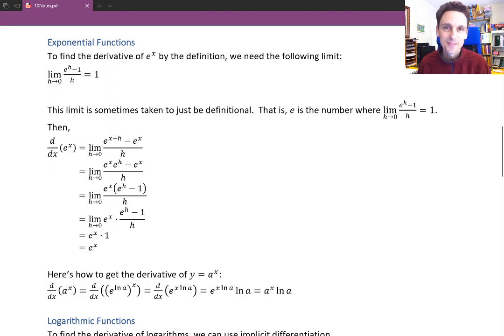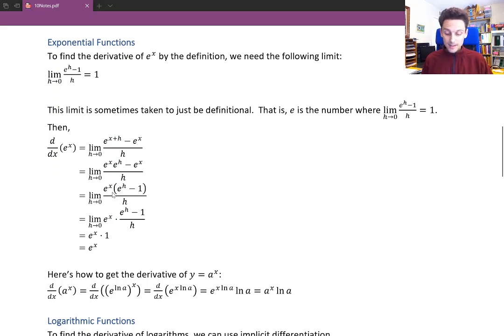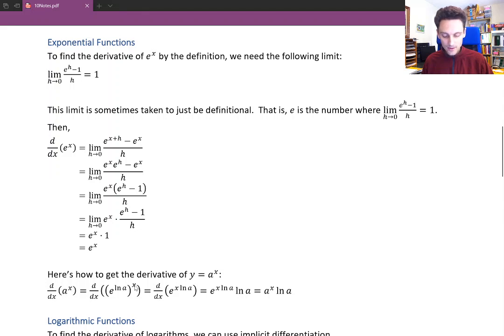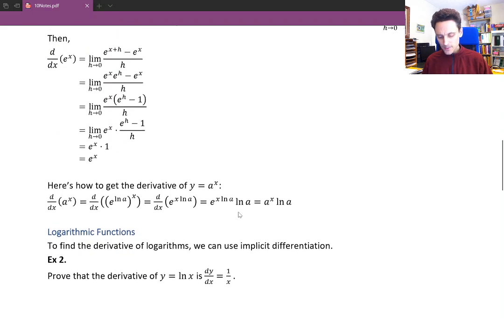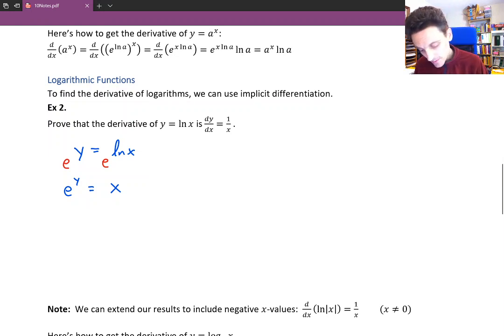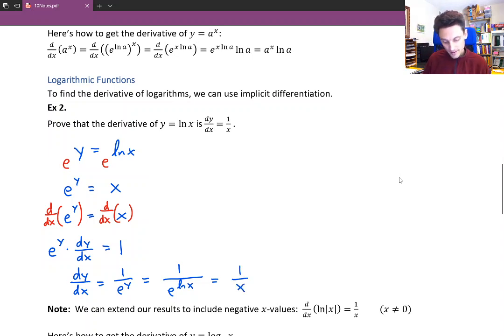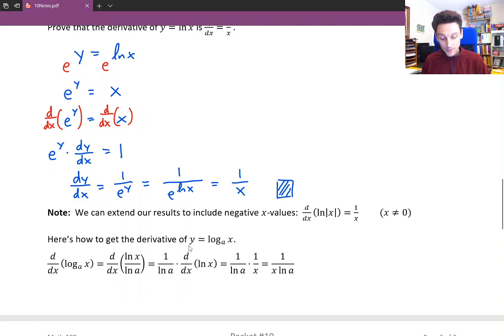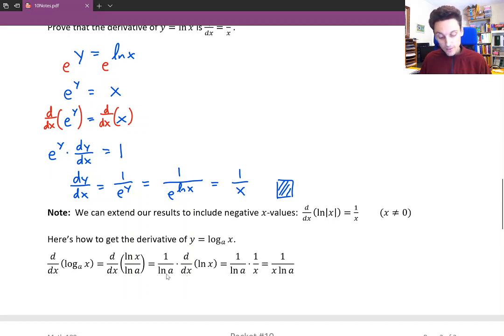Math 180 Packet 10 Part 2